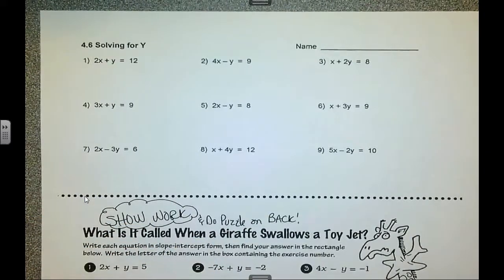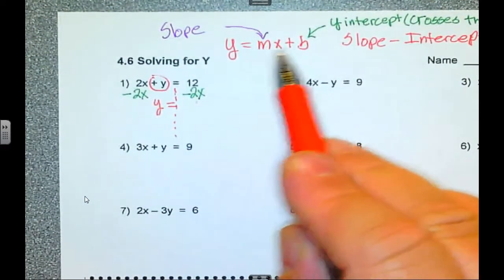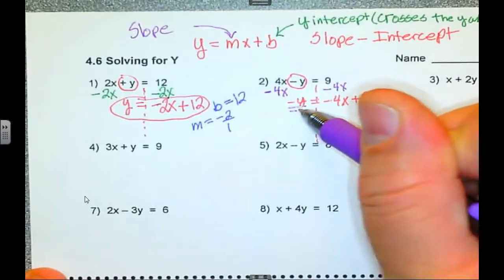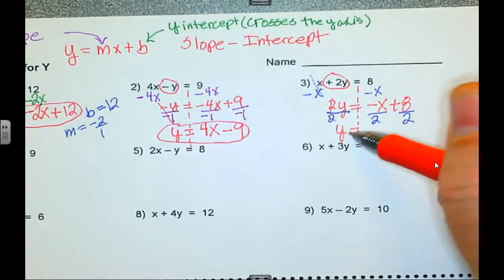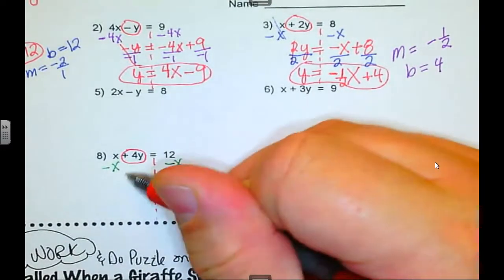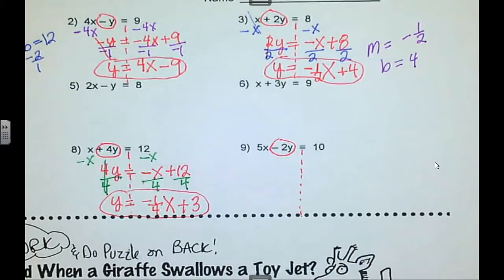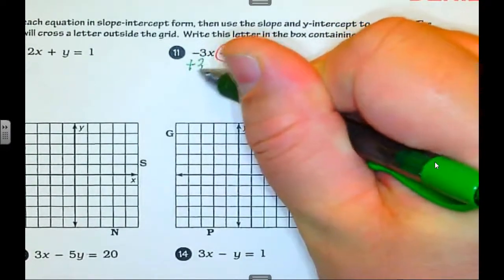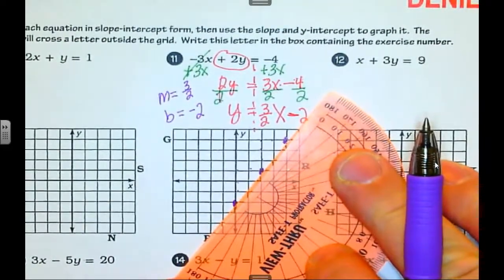A1 4.6 Solving for Y Notes